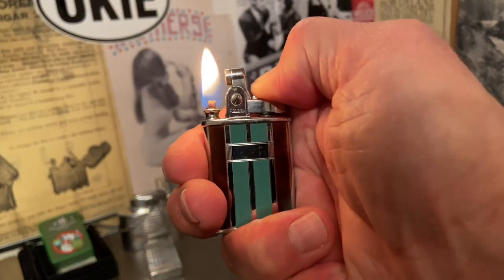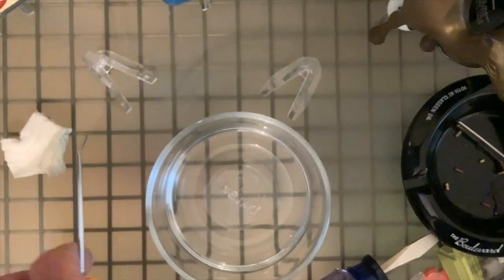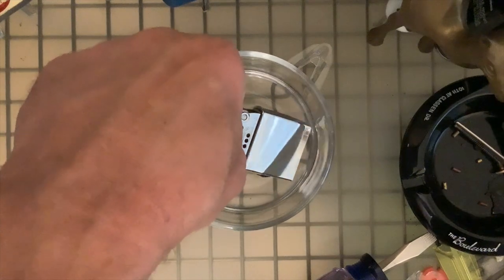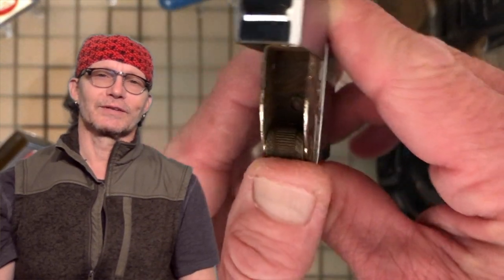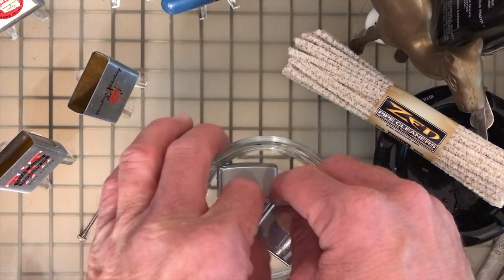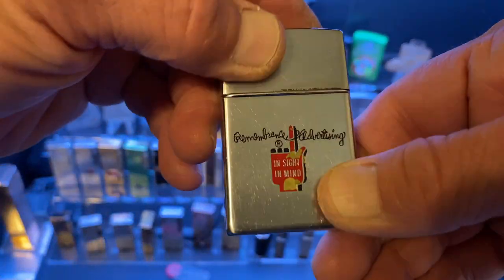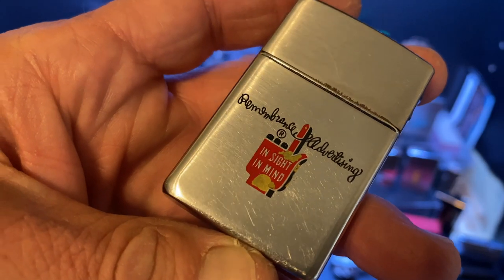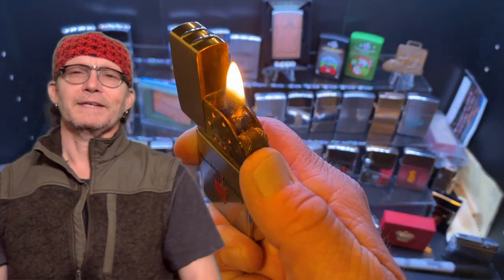Vintage Bown & Bigelow Wind Master Petrol Lighter Project Via Zippo Daily Fix, Dylan Depuy, ZF77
Vintage Wind Master Remembrance Brown & Bigelow Petrol Lighter "IN SIGHT IN MIND" From Zippo Daily Fix Dylan Depuy ZF77 Outdoors.